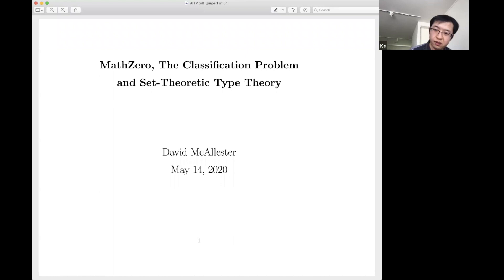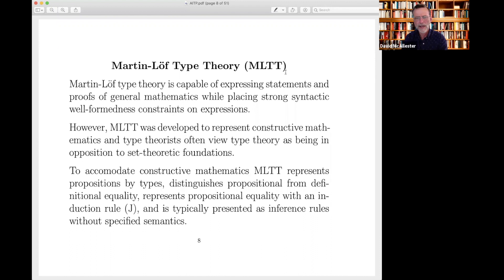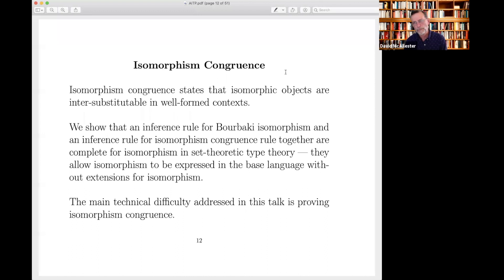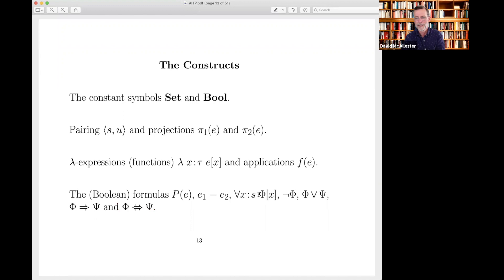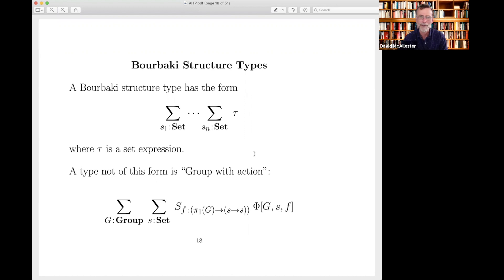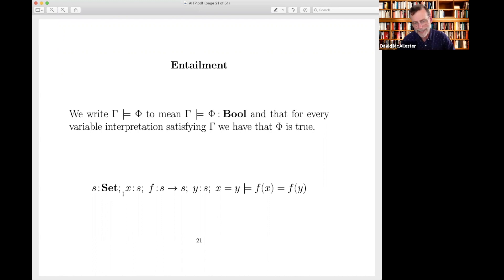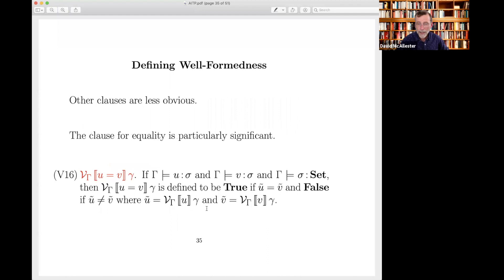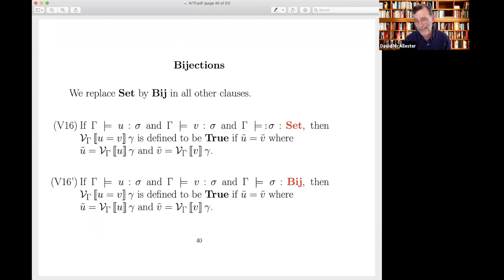MathZero, The Classification Problem, and Set-Theoretic Type Theory - David McAllester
Topic: MathZero, The Classification Problem, and Set-Theoretic Type Theory
Speaker: David McAllester
Date: May 14, 2020